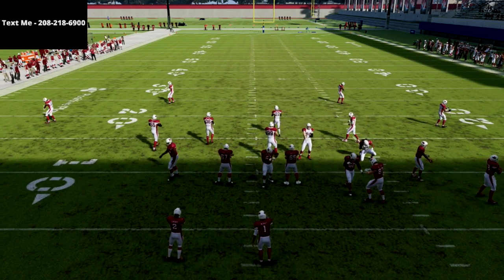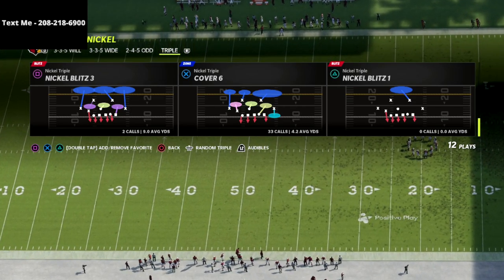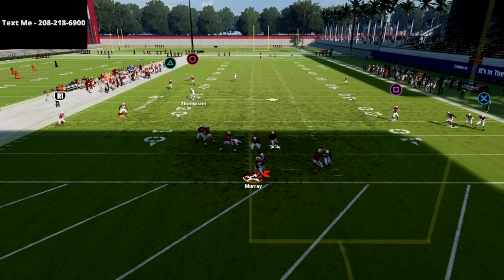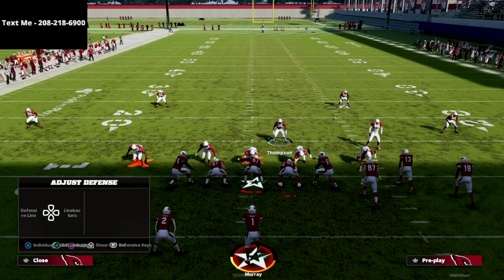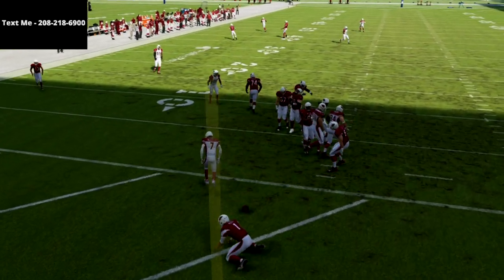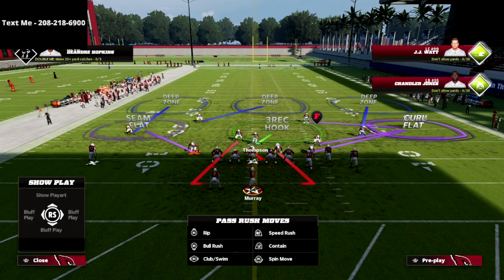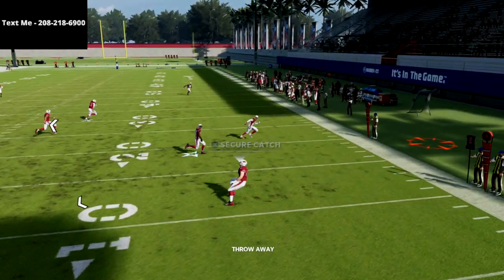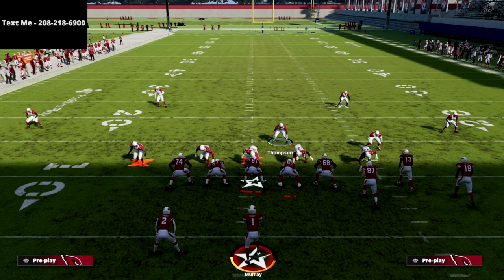Madden 22 Blitz Breakdown - Why The Nickel Triple Is The Best Blitzing Formation In Madden 22